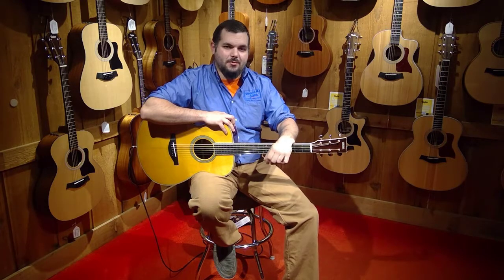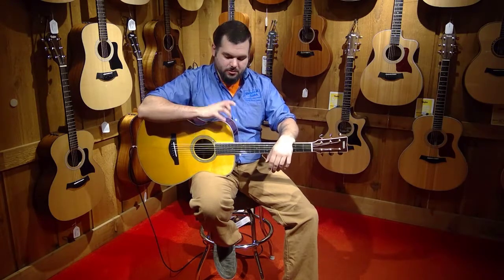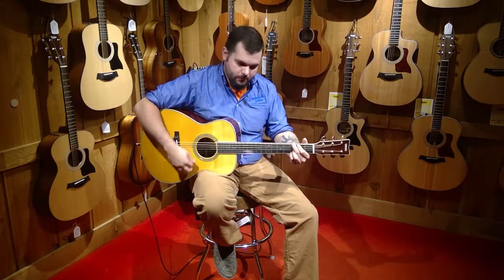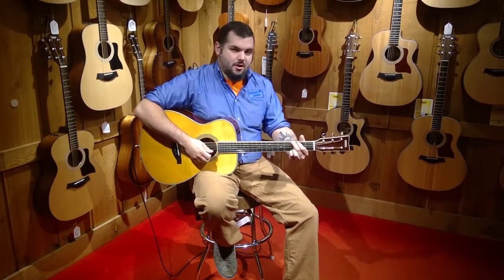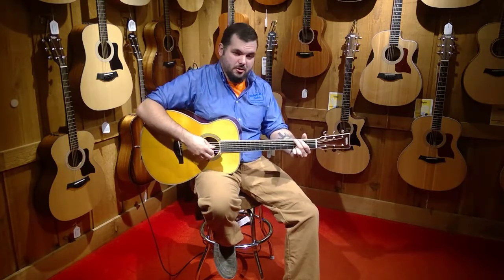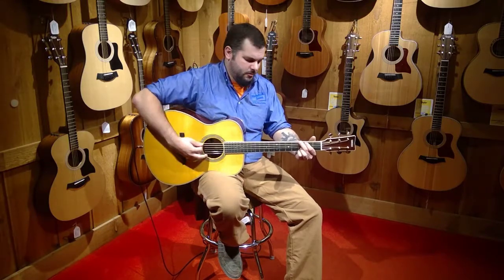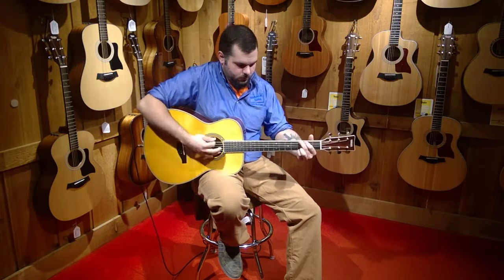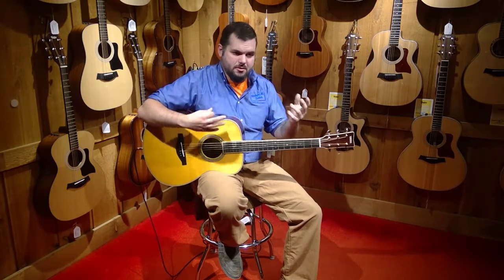Flattopfriday 1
Join Donny as he talks about the new Yamaha Transacoustic guitar!  He'll talk about what makes this guitar unique, as well as a great acoustic guitar in general!